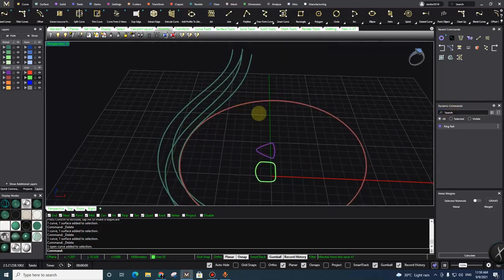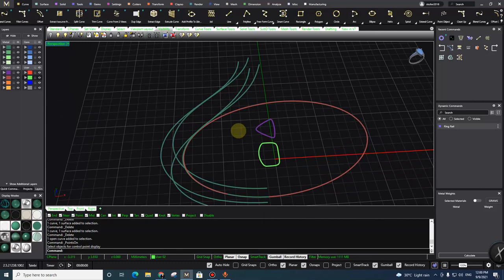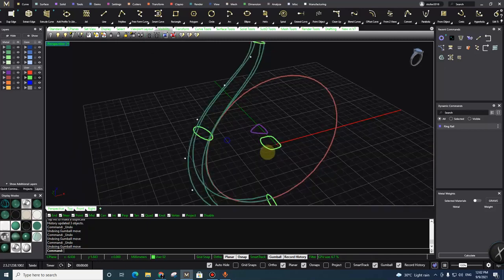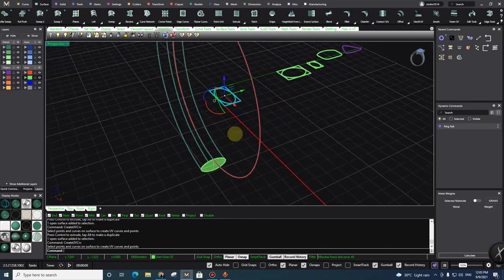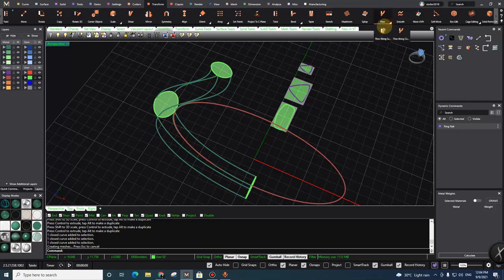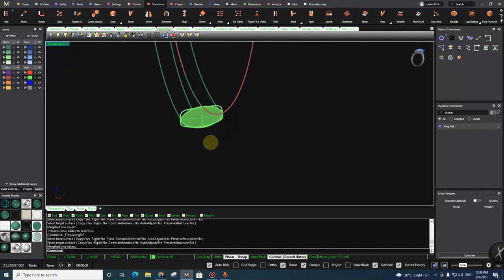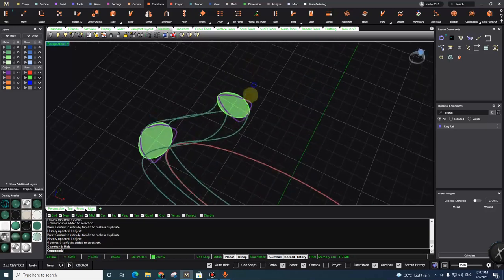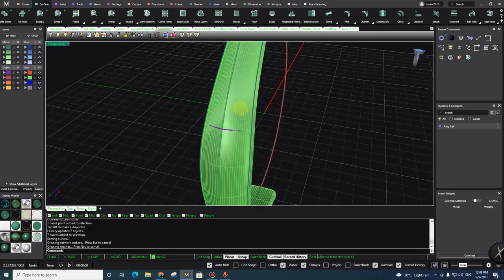How to Put Profile (Cross-section) between 4Rails in MatrixGold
Learn how to Put a custom Profile (cross-section) Between 4 Rails with History.

Video share by our official educational partner in Thailand, Mohsen MohammadVali.